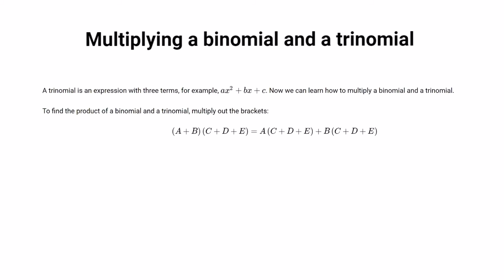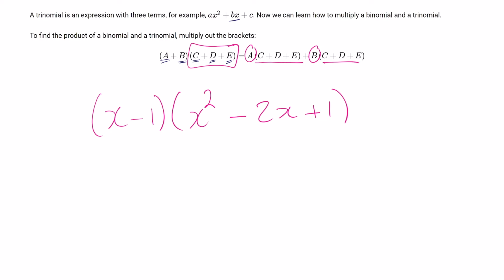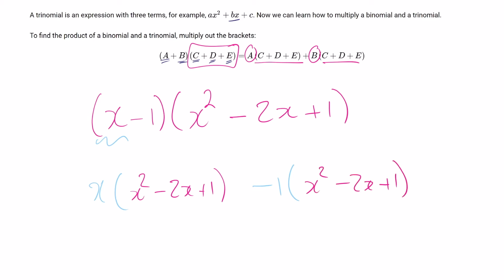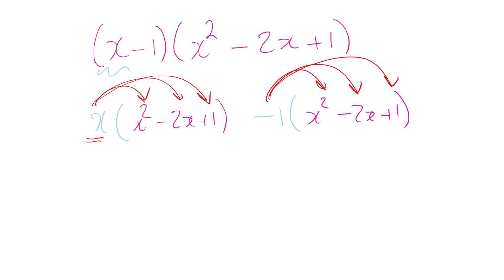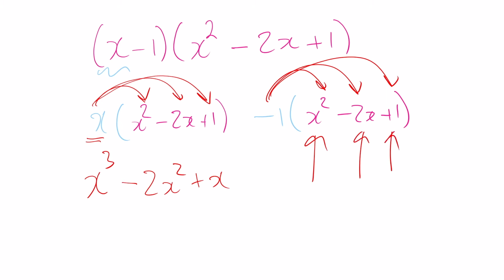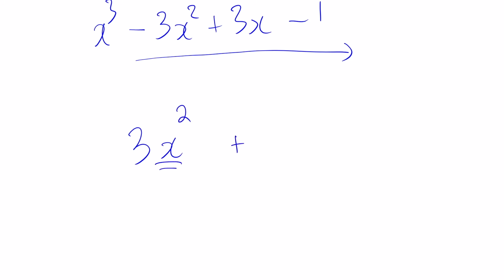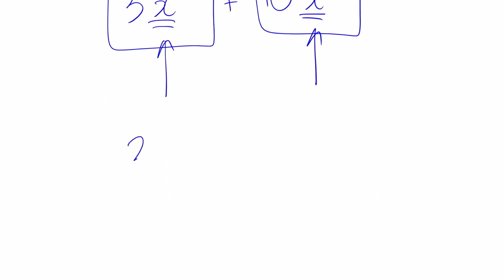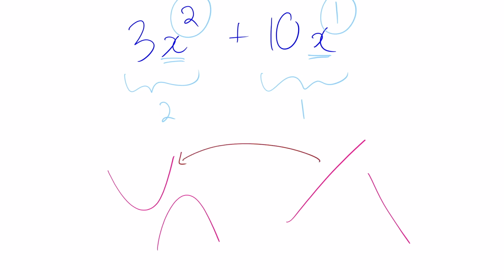Grade 10 maths multiplying a BINOMIAL and a TRINOMIAL | Easy explanation & example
In this video, we explain how to multiply a binomial and a trinomial in maths, showing you a quick and easy example.